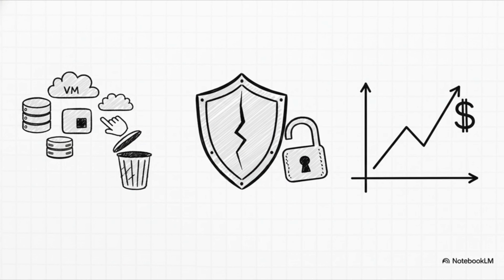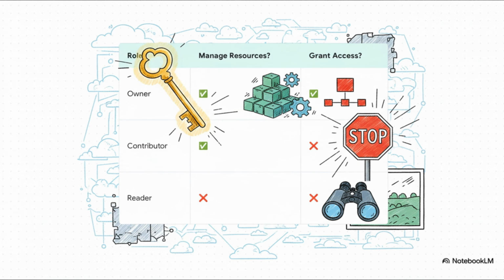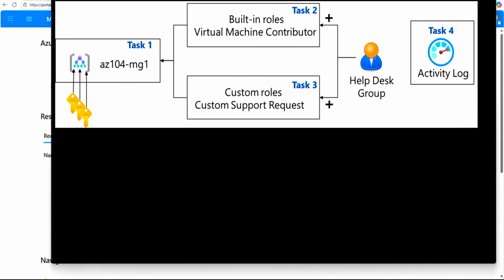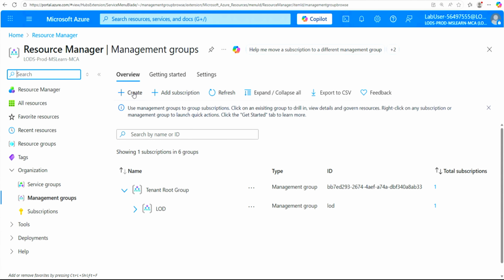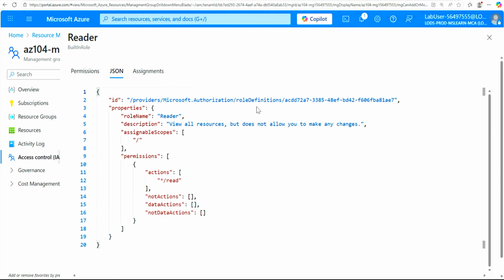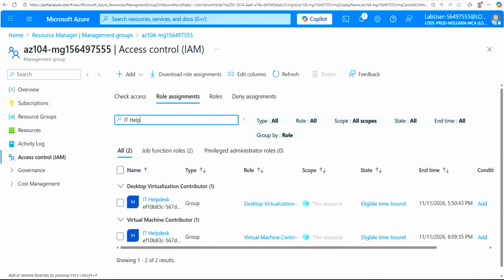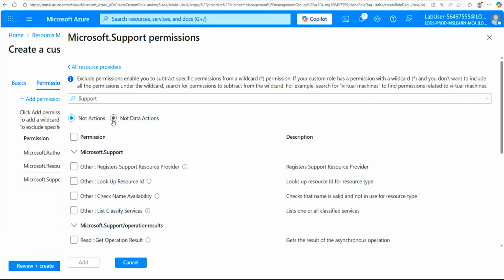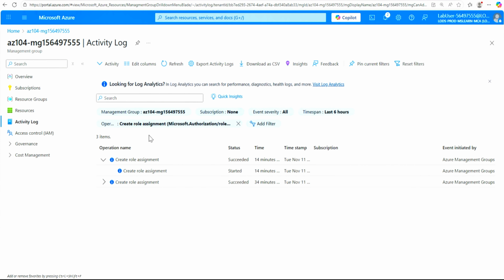AZ-104 Lab : Manage Subscriptions & RBAC | Azure Role-Based Access Control Tutorial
Master Azure Subscriptions and Role-Based Access Control (RBAC) for AZ-104!

In this Lab tutorial, you'll learn how to effectively manage Azure subscriptions and implement RBAC security. Essential knowledge for the AZ-104: Microsoft Azure Administrator certification.

📚 What You'll Learn:
✅ Understanding Azure subscriptions architecture
✅ Creating and managing management groups
✅ Implementing Role-Based Access Control (RBAC)
✅ Working with built-in roles (Owner, Contributor, Reader)
✅ Creating custom roles in JSON
✅ Understanding scope and inheritance
✅ Monitoring role assignments with Activity Log
✅ Hands-on demonstrations in Azure Portal

⏱️ Timestamps:
00:00 - Introduction to Lab 02
06:50 - Hands-On Lab Demonstration

🎓 This video covers:
- Subscription management best practices
- Principle of least privilege
- Role assignment strategies
- Governance at scale

📌 Previous: Lab  - Manage Microsoft Entra ID
📌 Next: Lab  - Manage Governance via Azure Policy